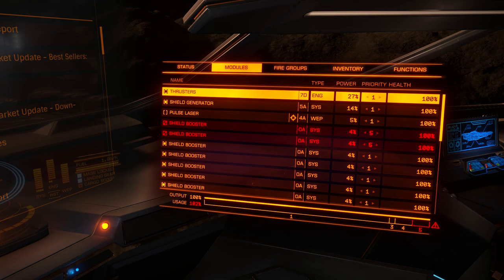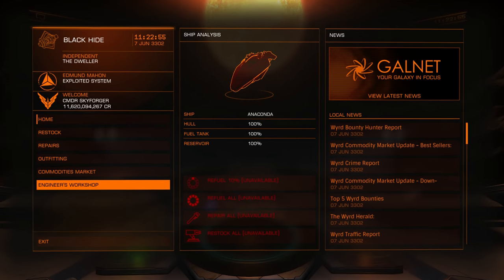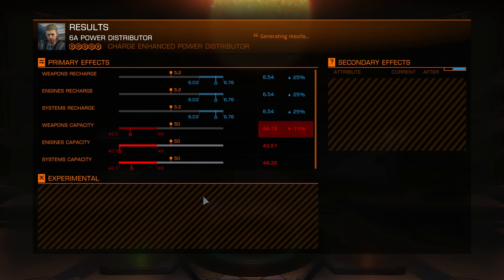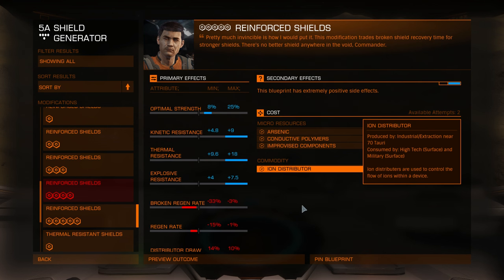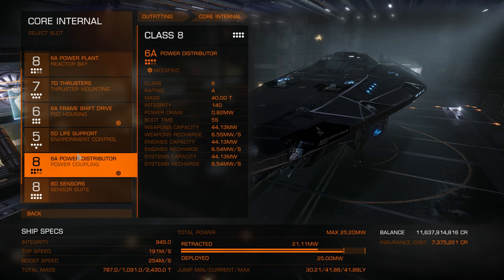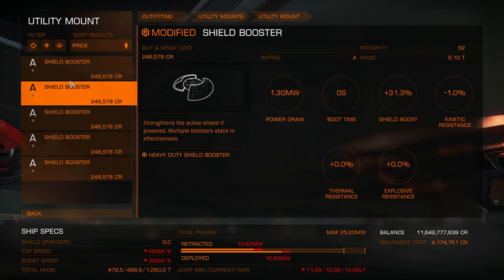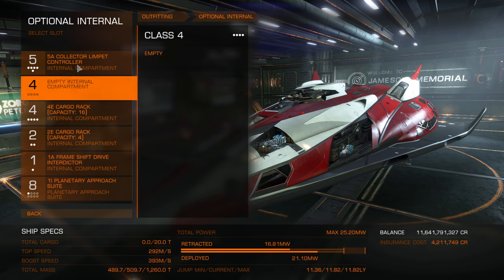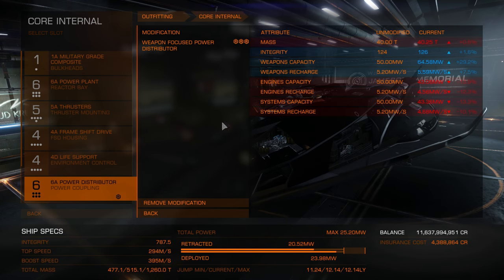Elite:Dangerous. How to swap modules between different ships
You can swap almost all modules, obviously to upgrade bulkhead you will have to fly to engineer in ship that you need upgrade for but most core and internals, weapons and utility mounts can be upgraded on ships with good jump range and delivered back to vulture, fer-de-lance or any other ship.